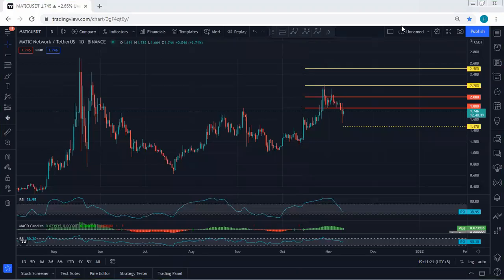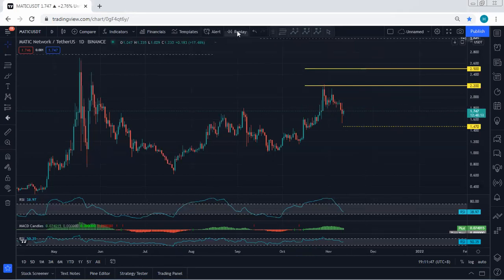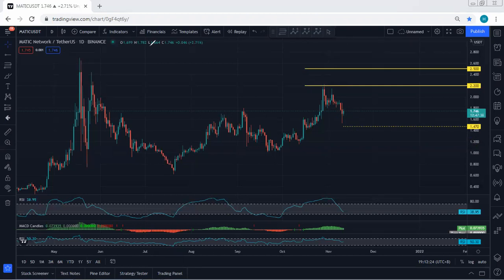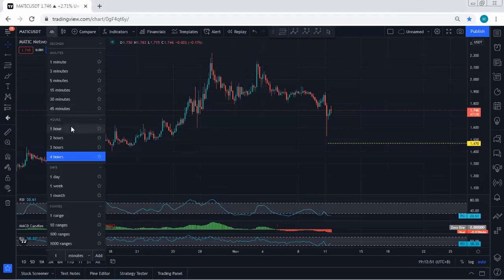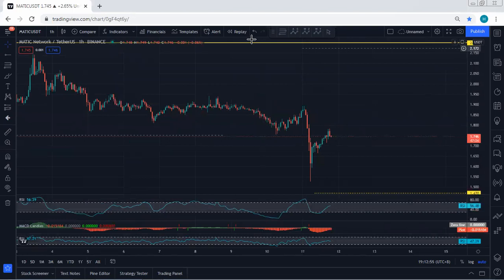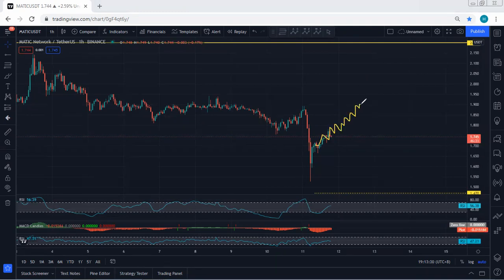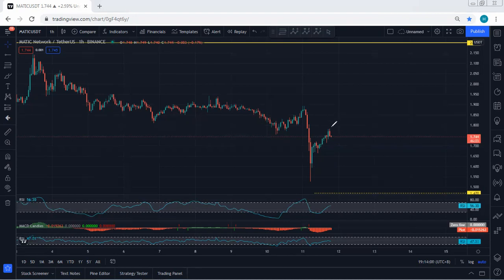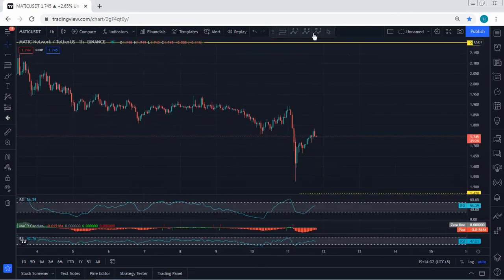MATIC - Polygon Technical Analysis for November 11, 2021 - MATIC